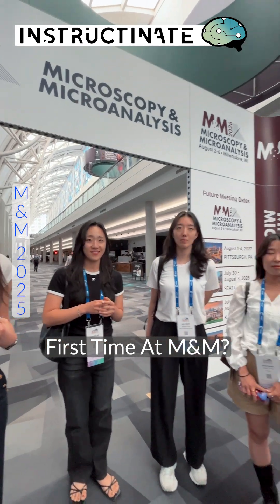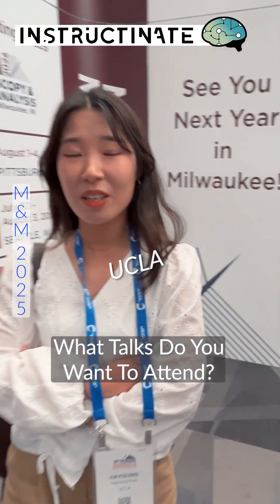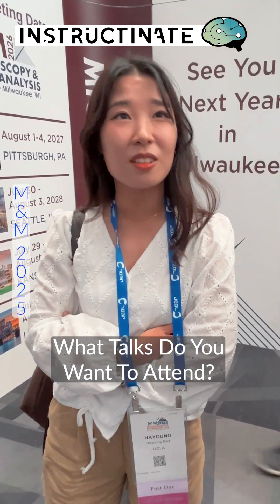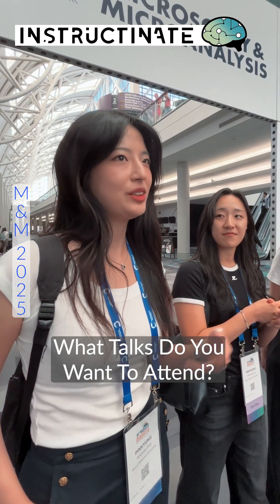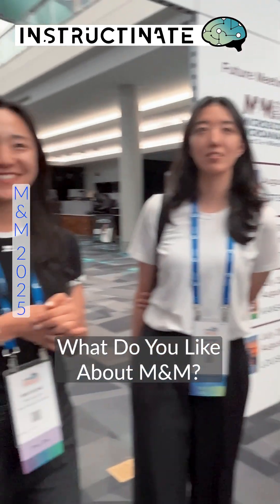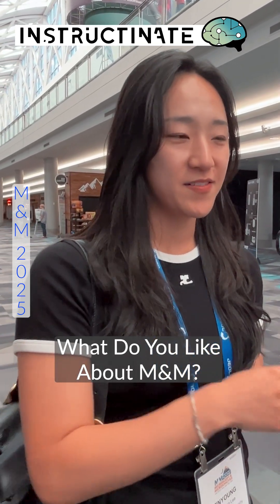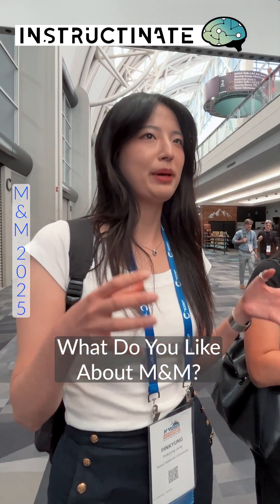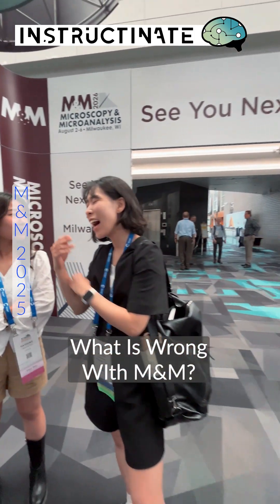M&M 2025 Street Interview - 4D STEM and Ptychography || INSTRUCTINATE